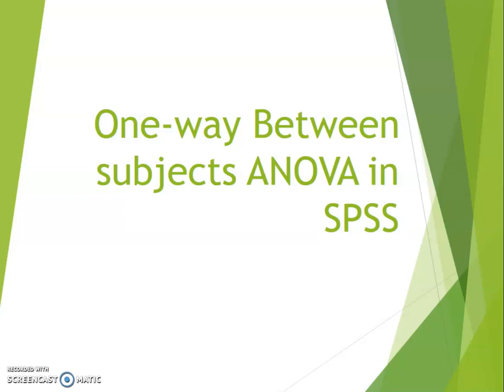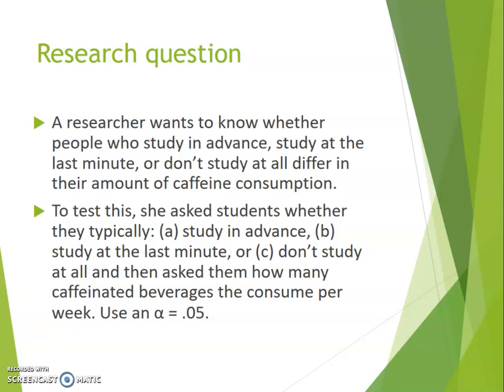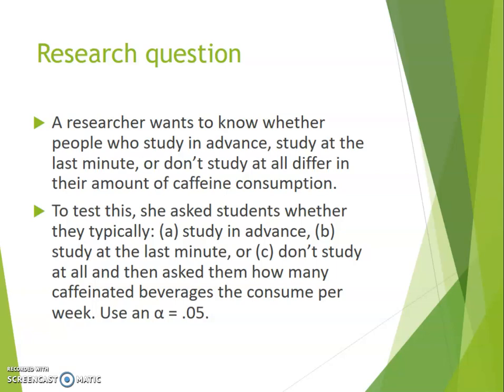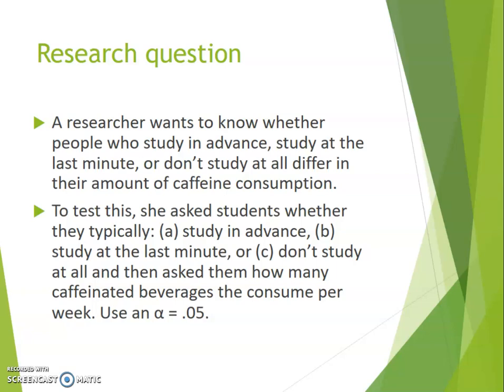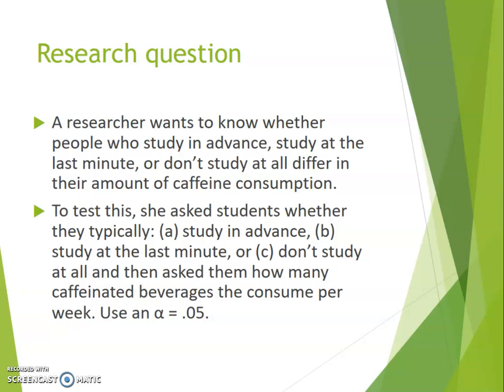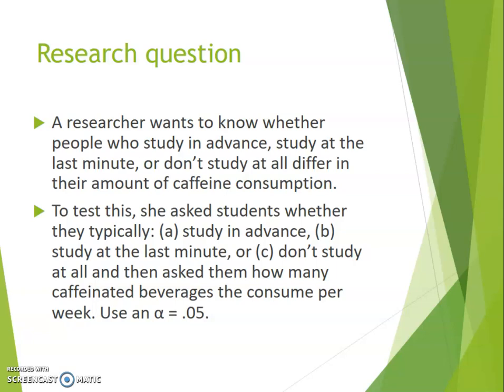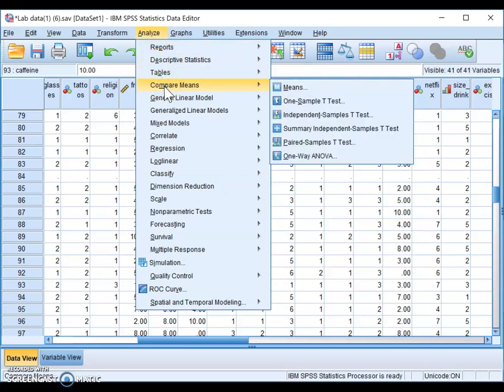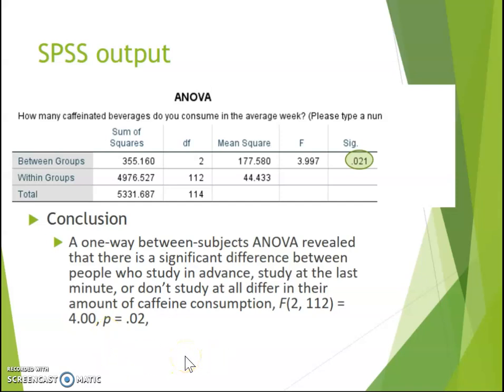How to conduct and interpret a one-way between-subjects ANOVA in SPSS part 1/2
How to conduct and interpret a one-way between-subjects ANOVA in SPSS -Part 1/2. This video provides an example of a research question that can be answered using a one-way between-subjects ANOVA  test. It uses existing sample data to help answer this question using SPSS. It walks you through how to conduct the analysis in SPSS and interpret the output (including post hoc tests). Finally, it describes how to write up these results in APA style.